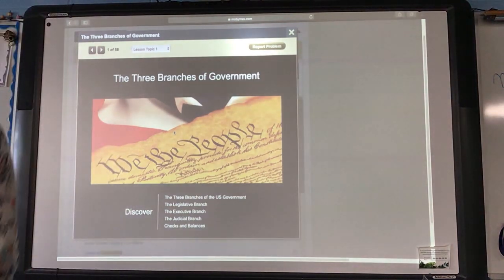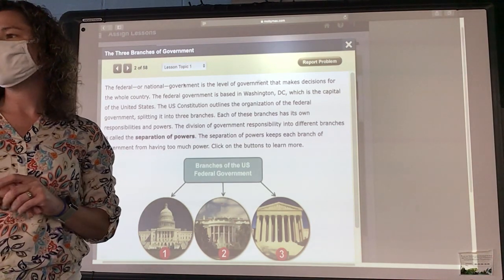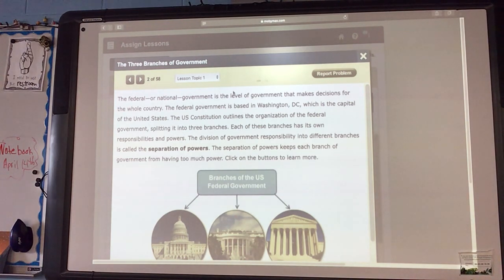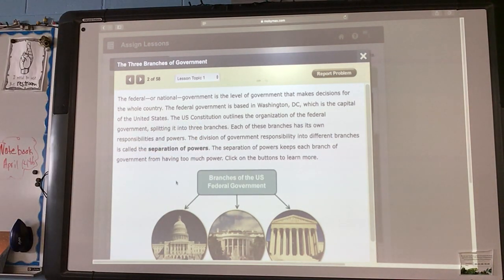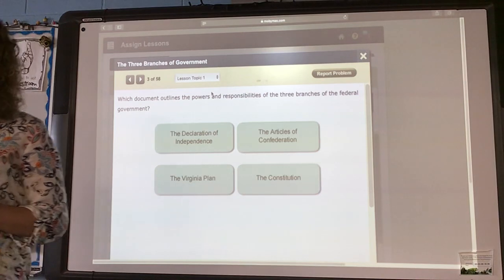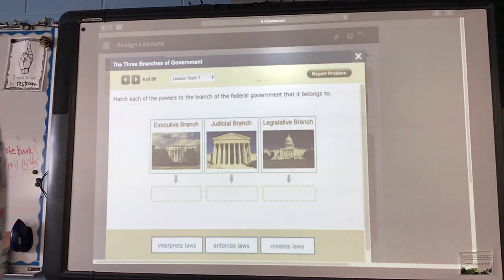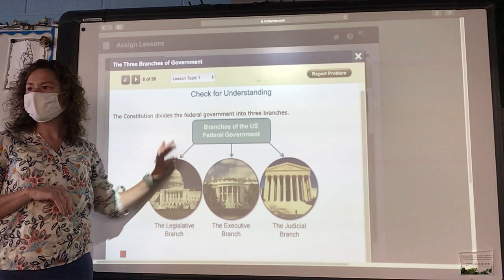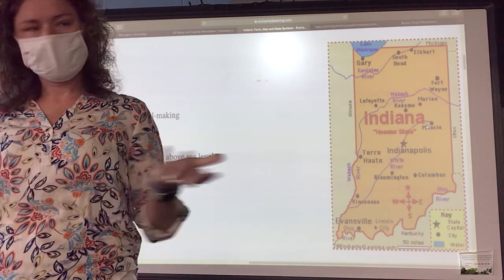3 branches of gov